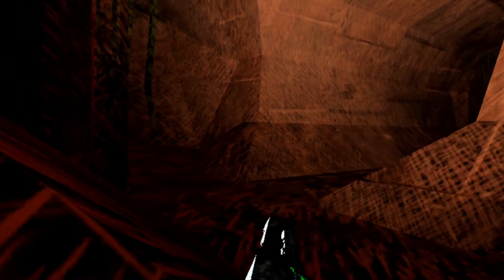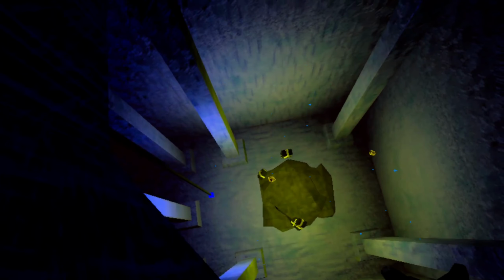FASTEST WAY TO GET MONEY IN ANIMAL COMPANY 9/21/2024!!!!!!!!!!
In this video I show all of you the fastest way to get money as of the time of recording, in animal company